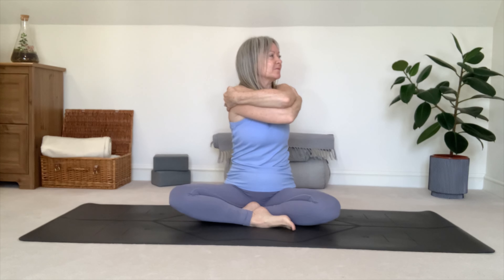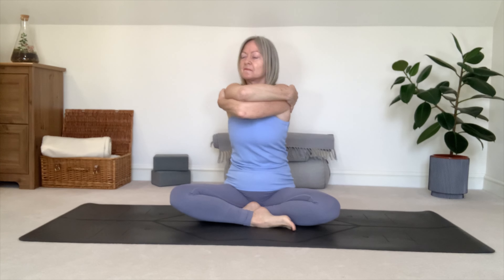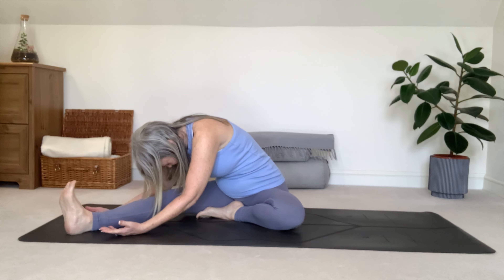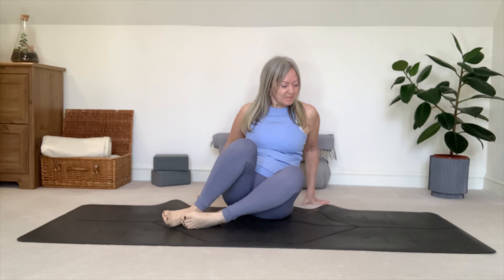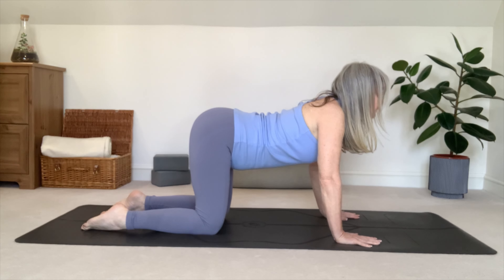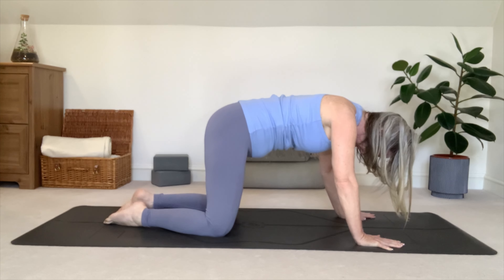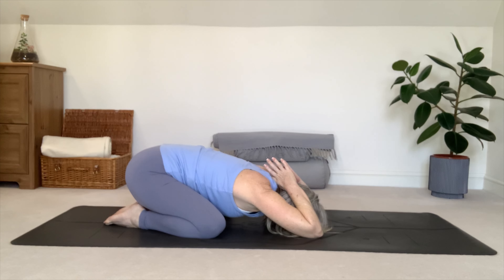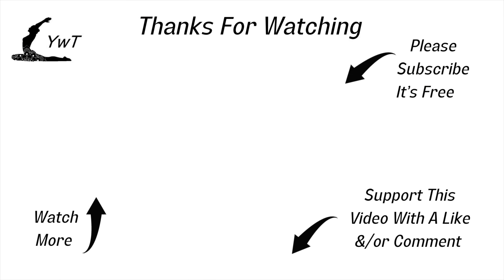5 Min Yoga Stretch | Yoga Quickie | Yoga with Tracy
Anytime, anywhere, 5 minute yoga stretch, lovely little practice for when your short of time.

Yoga quickies show that we can still improve out strength, flexibility and posture, whilst providing us the opportunity to add daily yoga into our busy lives.

Come join me as you promote a healthy lifestyle, hope you enjoy 🙏

✨Yoga Props✨
Yoga Mat – Non-slip, Eco-friendly and Biodegradable, 4.2mm thick mat for comfort

Yoga With Tracy recommends that you consult your physician regarding the applicability of any recommendations and follow all safety instructions before beginning any exercise program. When participating in any exercise or exercise program, there is the possibility of physical injury. If you engage in this exercise or exercise program, you acknowledge that Yoga is a physical discipline that requires a certain amount of mental concentration and physical strength and endurance and that you agree to work according to your own limitations and that you do so at your own risk, are voluntarily participating in these activities, assume all risk of injury to yourself and hereby release Yoga with Tracy from any and all liability, negligence, or other claims, arising from, or in any way connected, with your participation in exercise or exercise program.